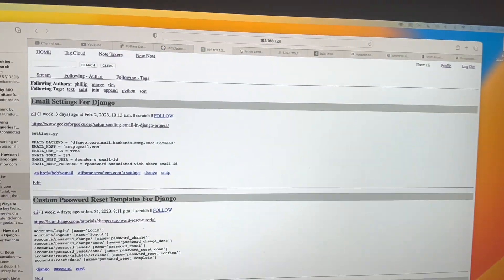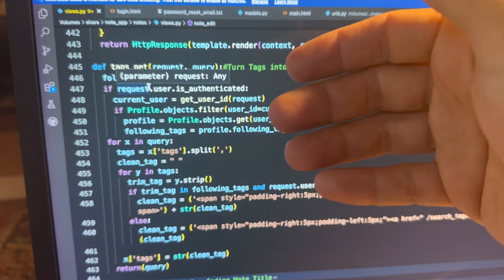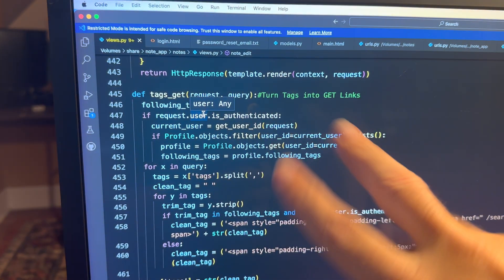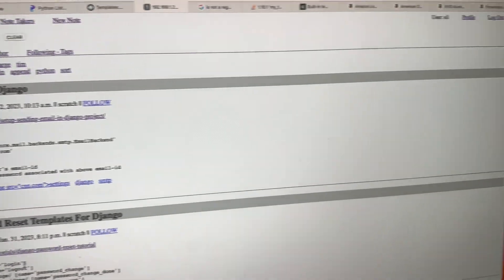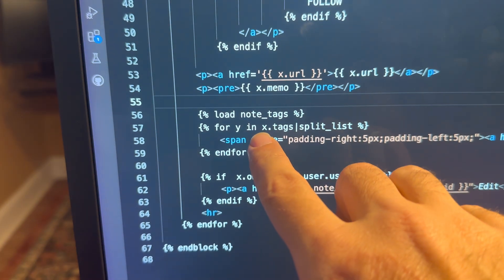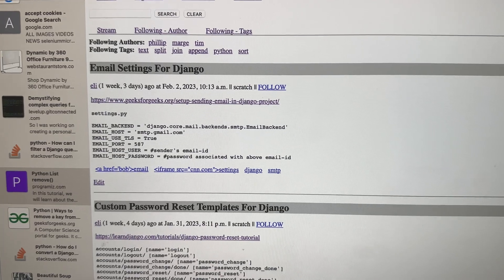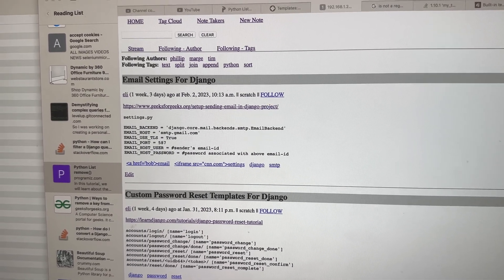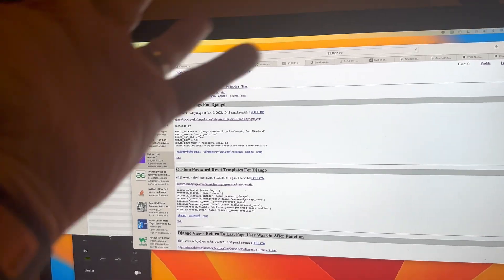How to ADD SECURITY VULNERABILITIES to DJANGO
If you want your code to be buggy and insecure, DO NOT use custom filters...